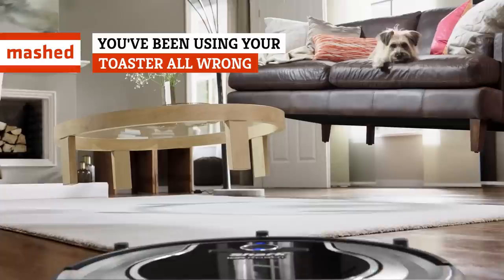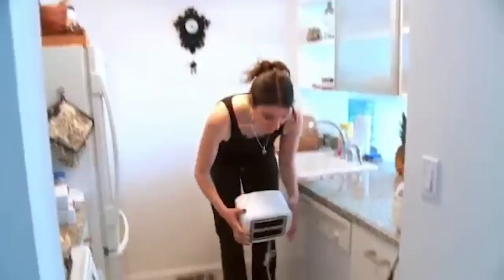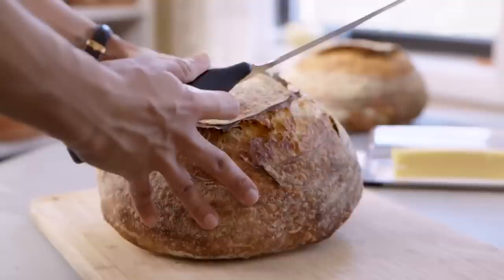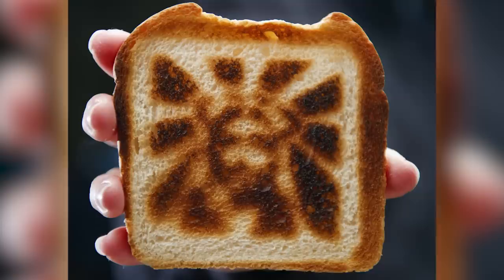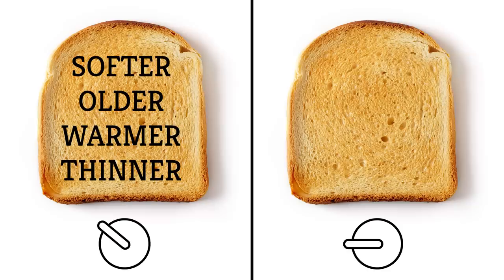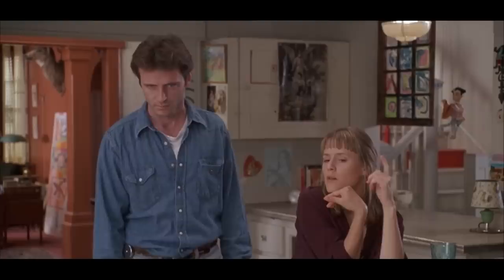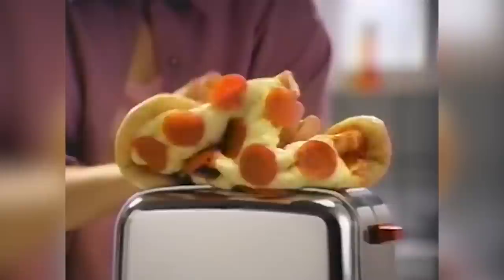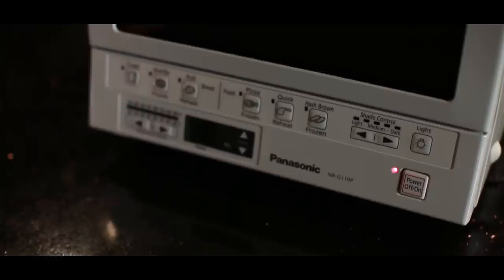You've Been Using Your Toaster All Wrong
Kitchens can be full of appliances that seem to have more buttons than a spaceship and make you feel like you need an advanced degree to use them. Then there’s the toaster, which can be purchased on a budget and brings comfort with its simple and straightforward design. However, the toaster may not be as uncomplicated as it seems at first glance. Believe it or not, most of us have been using our toaster all wrong. Before you toss that user manual, join us as we give you some helpful tips and tricks to getting the most out of your toast.

Keep it clean, people | 0:00
Know your dough | 0:46
Dial it in | 1:41
You can't bagel | 2:38
Totally Toastabags | 3:02
...What the what, toaster? | 3:40